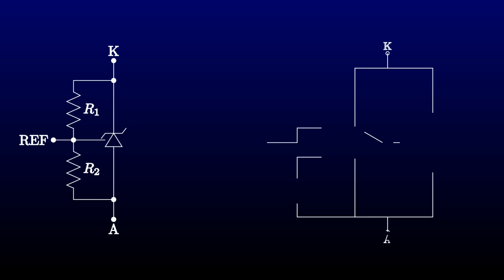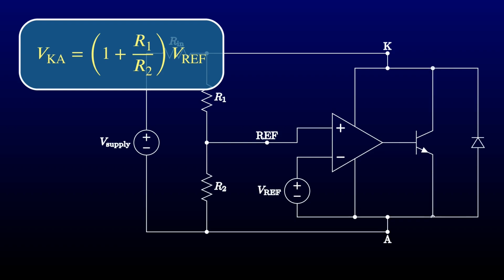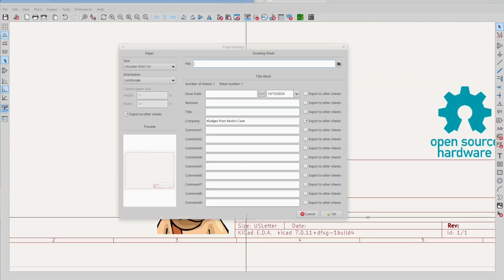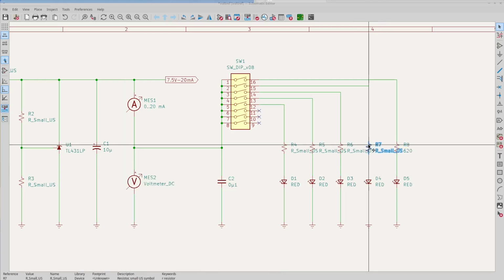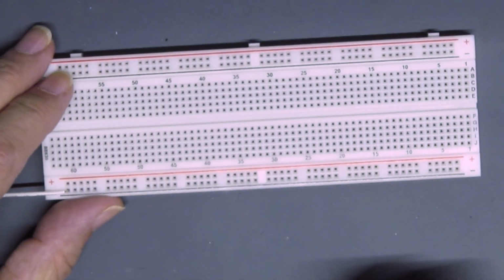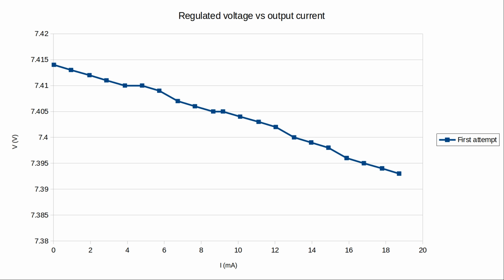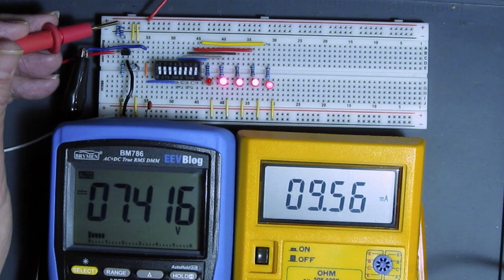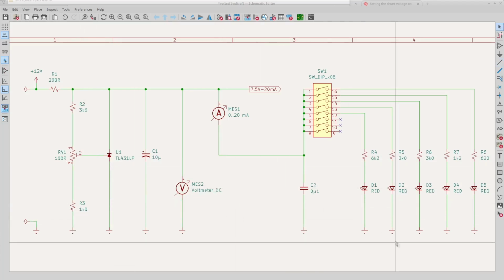Bandgap Voltage Reference - a Better Zener Diode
A viewer asked why I don't stock Zener diodes routinely.

I was going to do a quick five-minute reply, but it turned into a deep dive into the workings of IC bandgap voltage references, leading up to building a 7.5 volt low-current supply that achieves 0.1% accuracy over 0-20 mA loads.

I decided to make this episode a fairly complete log of designing, breadboarding and testing the circuit, including drawing up the schematic and placing the components - and even including some false paths I took on the way to a working circuit. Sorry about the length, but hopefully you'll find the content useful! Feel free to skip forward in the timeline over any sections you do't think are interesting.

The TI app node on setting the voltage of the reference is

0:11 Intro: Reference IC
00:45 How to use
01:27 How they work
03:53 Universal Zener!
04:42 Jellybean parts
05:32 Application requirements
06:07 Drawing schematic
10:43 Breadboarding
13:03 Testing: Fail!
14:05 Fix the circuit - still no good!
15:01 Where's it missing the target?
16:05 How to trim
17:20 Trim it out
18:12 Ome more test - success!
19:04 Outro

"Robert Widlar"
Courtesy of National Inventors' Hall of Fame